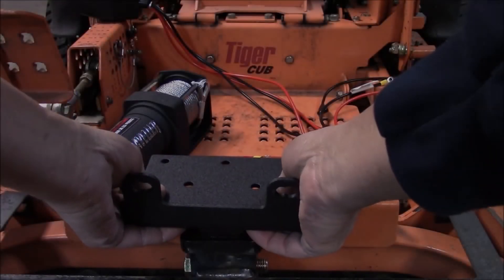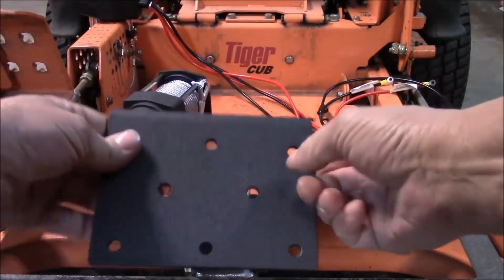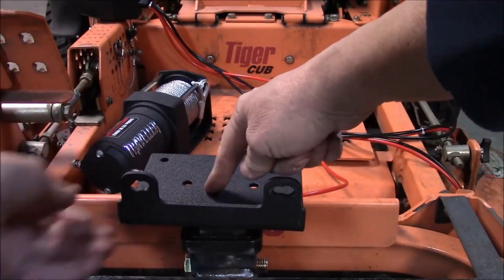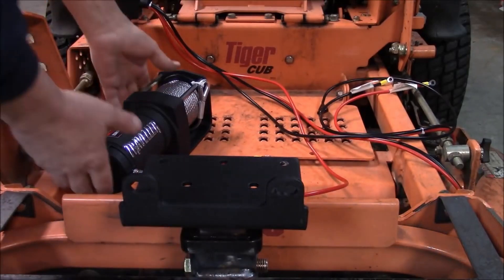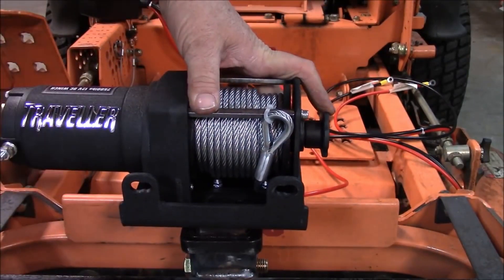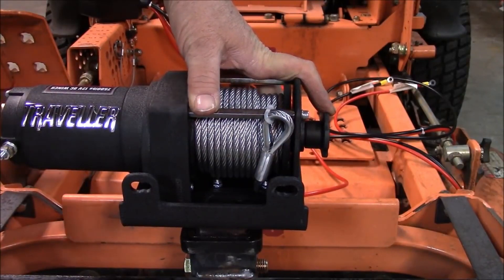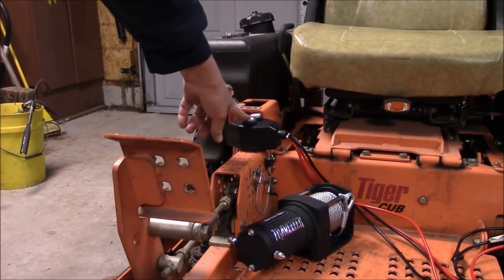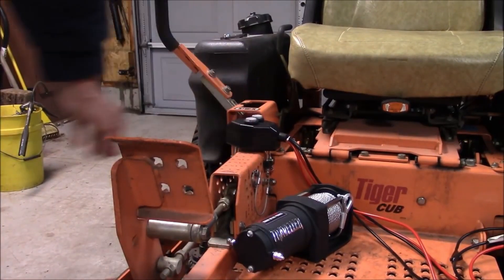Mounting ATV Winch on Scag Zero Turn